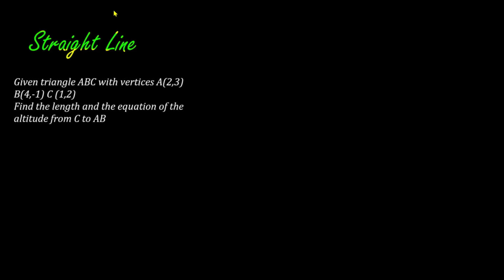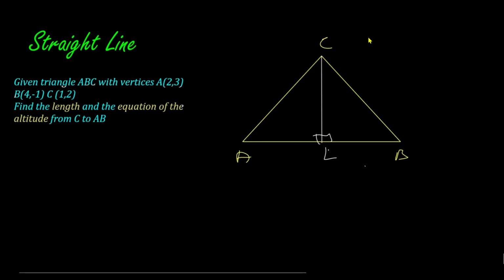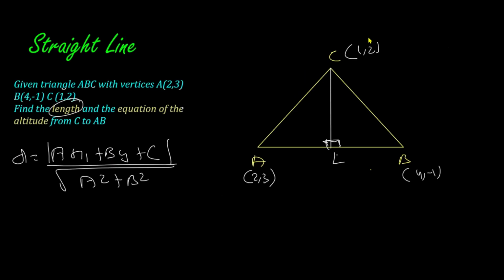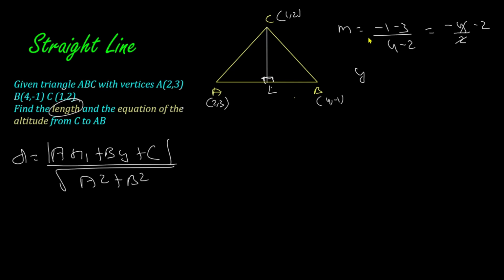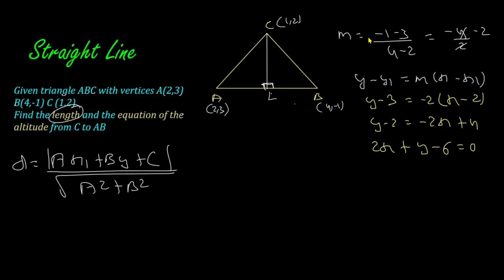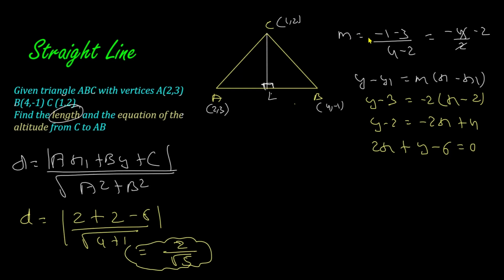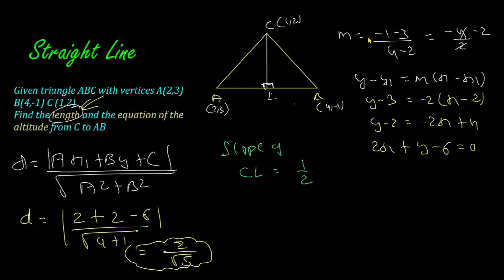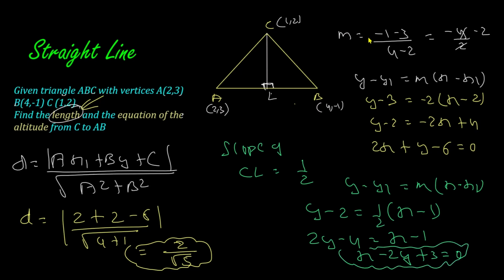Find the length and the equation of the altitude from C to AB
Given triangle ABC with vertices A(2,3) B(4,-1) C (1,2)